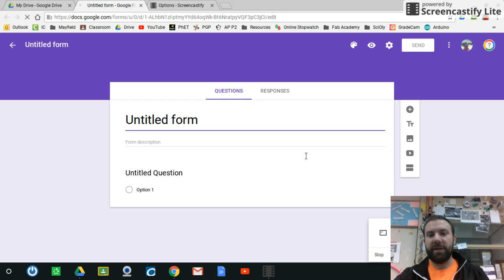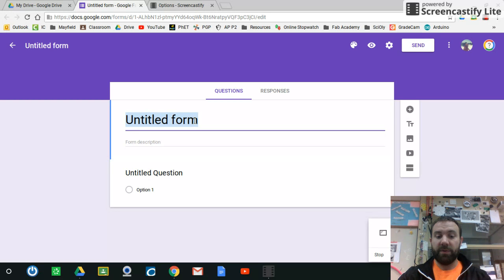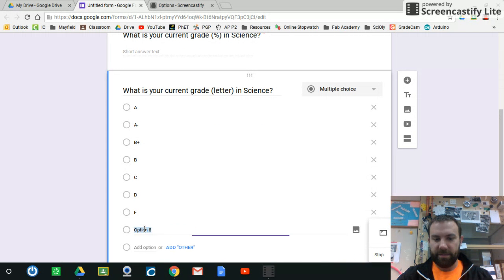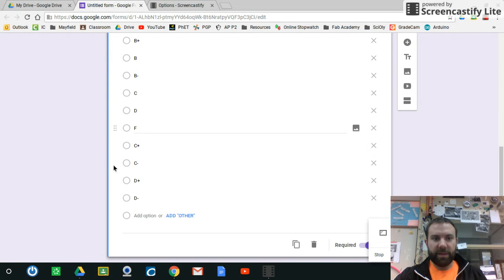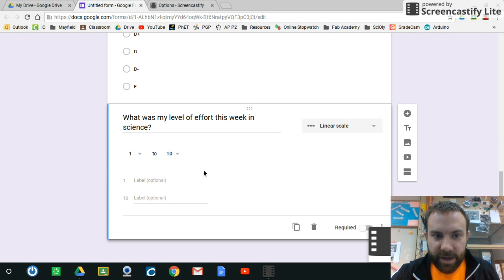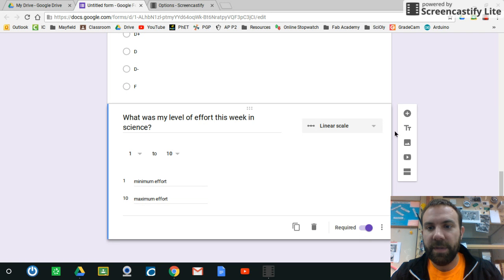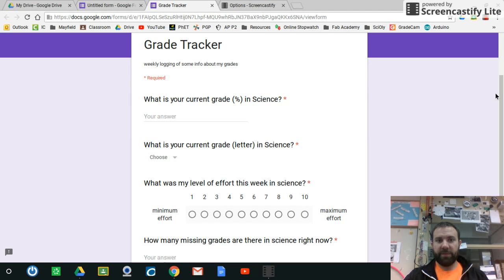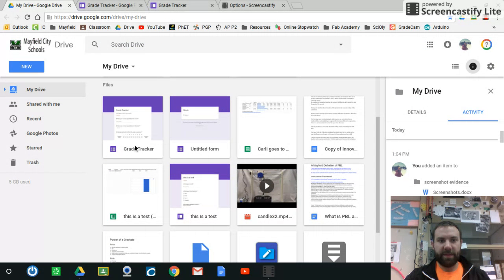How to build a Google Form to track Grades